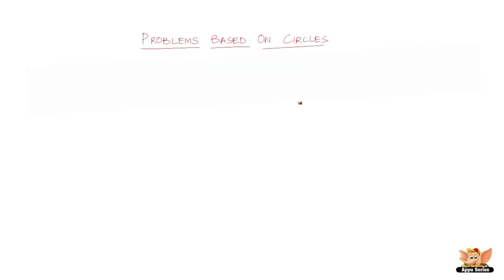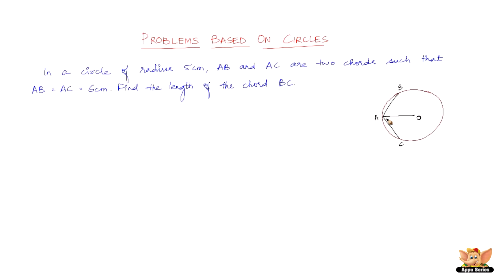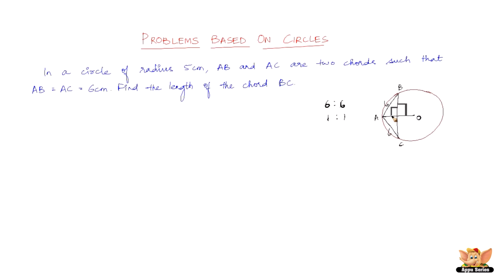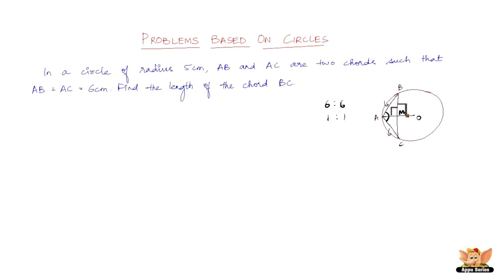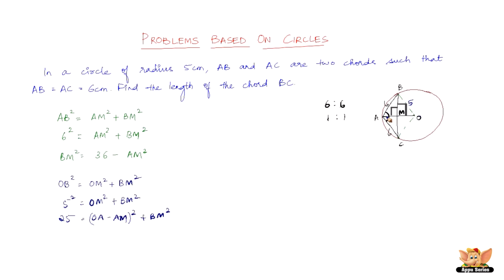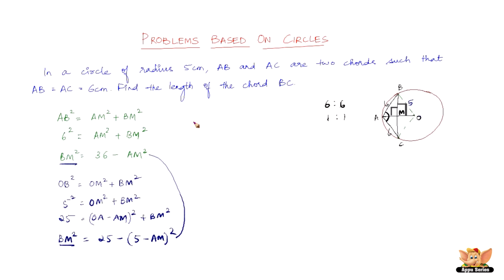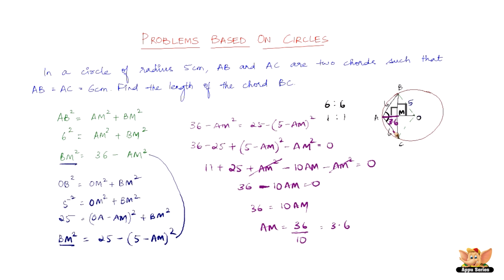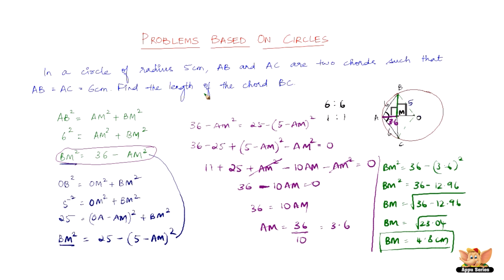How to solve problems based on circles ? - Vol 2/4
Watch this video to practice problems based on circles.